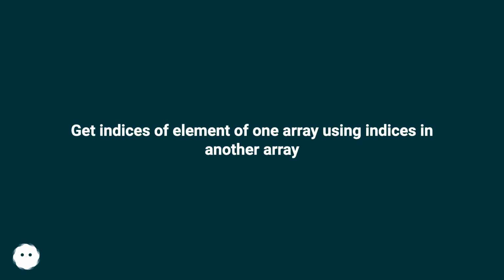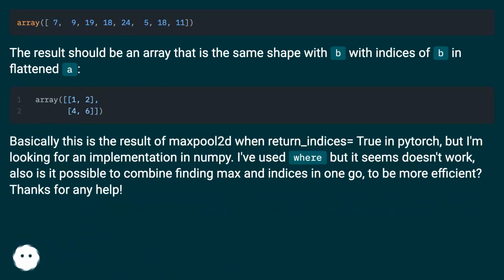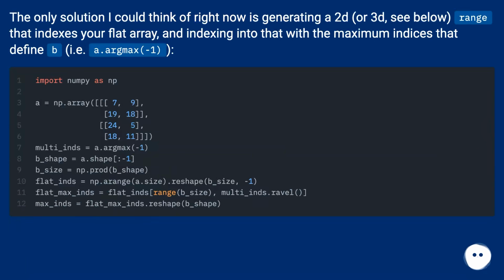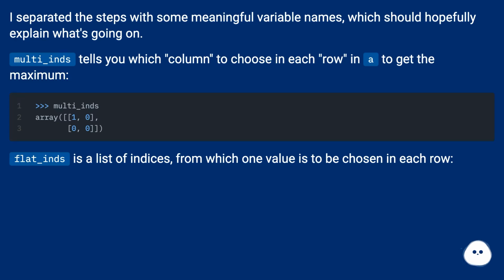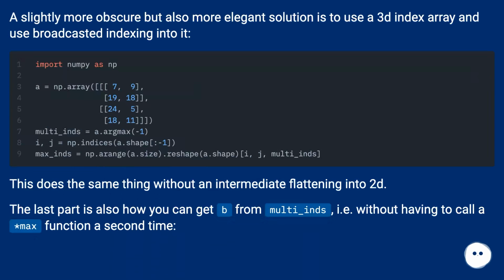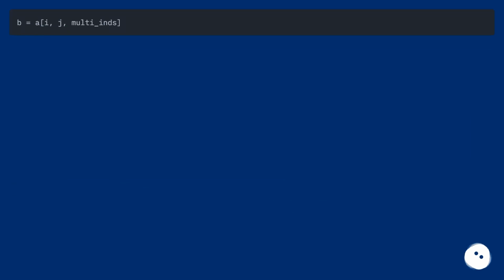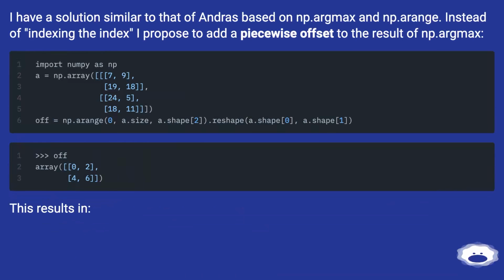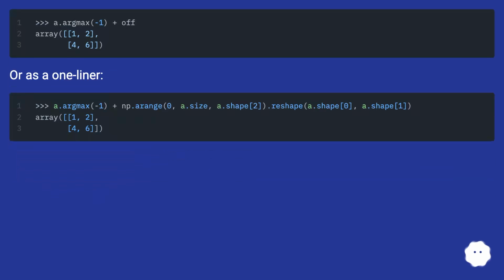Get indices of element of one array using indices in another array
Chapters
00:00 Get Indices Of Element Of One Array Using Indices In Another Array
00:45 Answer 1 Score 1
02:22 Answer 2 Score 0
02:39 Accepted Answer Score 1
03:13 Thank you